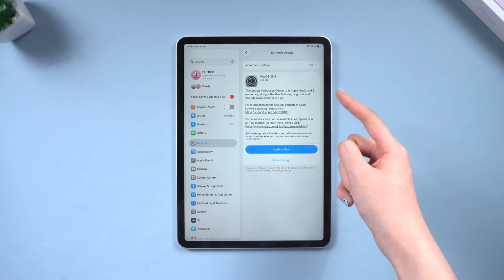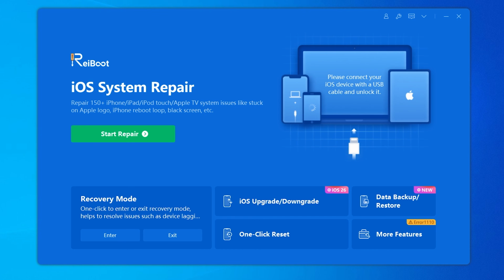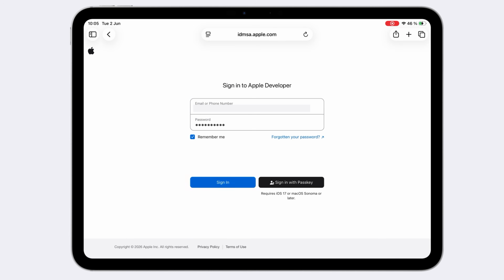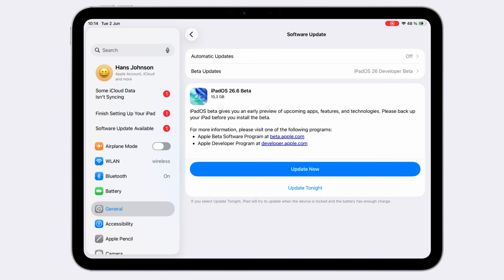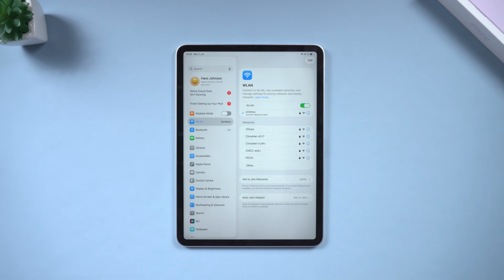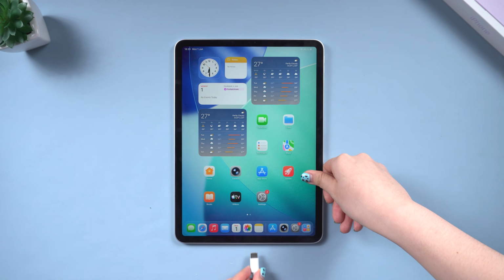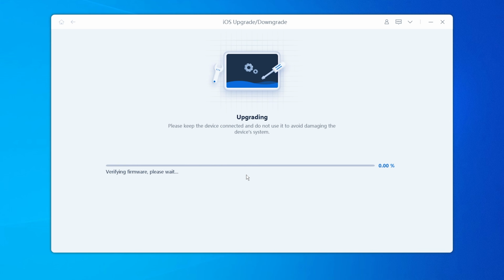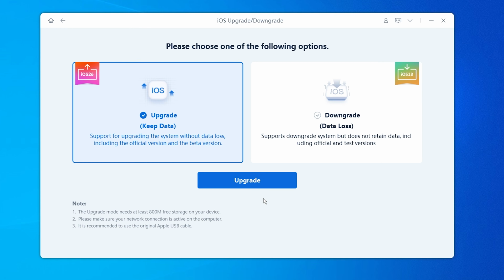How to Download & Install iPadOS 27 Beta on iPad | Step by Step Guide 2026 (Update to iOS 27)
Should you upgrade your iPhone to iOS 27?

In this video, we show two ways to install iPadOS 27 Beta on your iPad. First, we walk through the official method by enrolling in the Apple Developer Program through the Apple Developer website or app, allowing the beta update to appear in Settings, Software Update, Beta Updates.
If the beta update doesn't appear, you can install iPadOS 27 Beta directly with ReiBoot. We also cover device compatibility, data backup, and the steps needed for a smooth upgrade.
Watch the full guide to learn how to update your iPad safely and easily.

⏱ *TIMESTAMP*
00:53 Enroll in the Apple Developer Program Through the Apple Developer Website
(Official Upgrade Method)
01:38 Enroll in the Apple Developer Program with the Apple Developer App
(Official Upgrade Method)
02:23 How to Quickly Upgrade to iPadOS 27 Beta with ReiBoot
03:31 Why iTunes Can't Upgrade to iPadOS

💡 *How to Download & Install iPadOS 27 Beta *
Enroll in the Apple Developer Program with the Apple Developer App
· Install and open Apple Developer.
· Sign in with your Apple ID.
· Go to Settings → Software Update → Beta Updates.
· Select iPadOS 27 Developer Beta.

· Complete enrollment.

Upgrade to iPadOS 27 Beta with ReiBoot
· Connect your iPad and open ReiBoot.
· Click iOS Upgrade.
· Download iPadOS 27 Beta firmware.
· Click Upgrade Now.

Why iTunes Can't Upgrade to iPadOS 27 Beta
· iTunes doesn't support iPadOS 27 Beta installation.
· The beta firmware is not available through the standard iTunes update process.